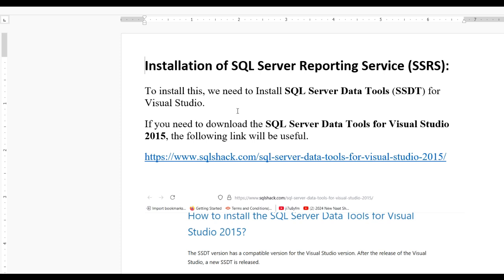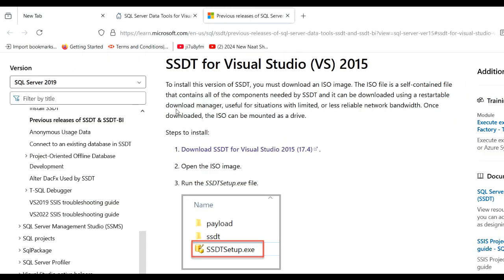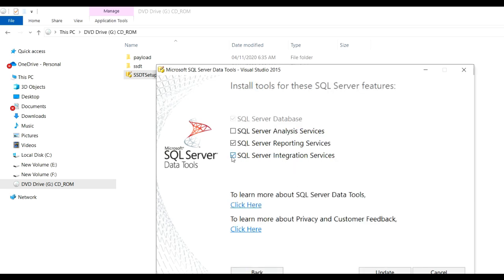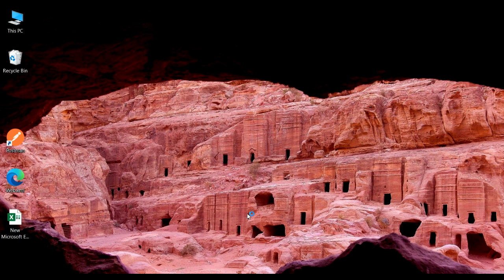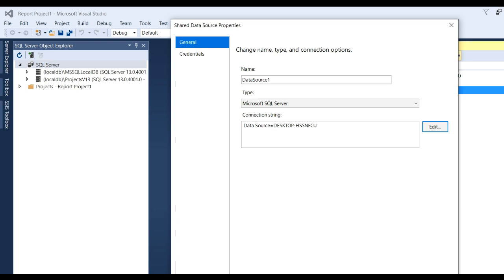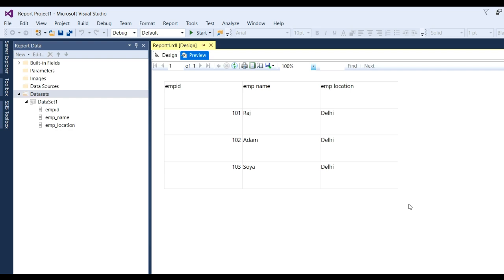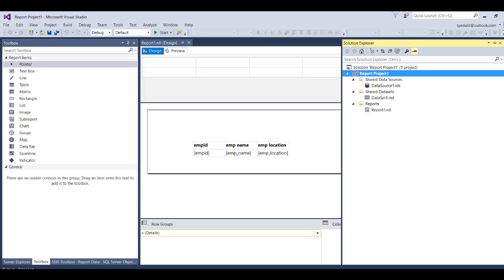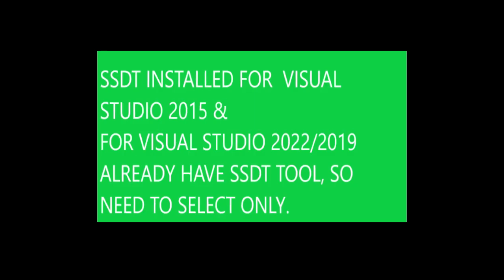Installation of SQL Server Reporting Service (SSRS) | Part 1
To install this, we need to Install SQL Server Data Tools (SSDT) for Visual Studio.
If you need to download the SQL Server Data Tools for Visual Studio 2015, the following link will be useful.

If Visual Studio 2022 or Visual Studio 2019 is already installed, you can edit the list of workloads to include SSDT.
If you don't have Visual Studio 2019/2022 installed, then you can download and install Visual Studio 2022
Launch the Visual Studio Installer. In the Windows Start menu,
you can search for "installer."
In the installer, select for the edition of Visual Studio that you want to add SSDT to, and then choose Modify.

Select SQL Server Data Tools under Data storage and processing in the list of workloads.